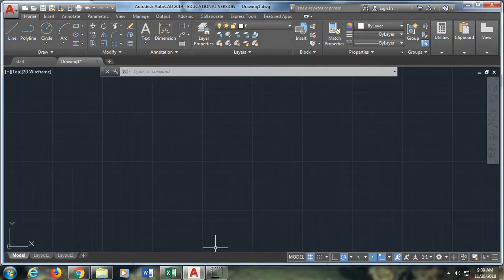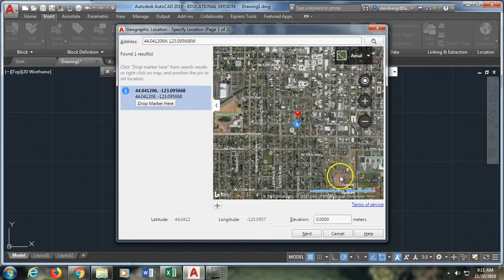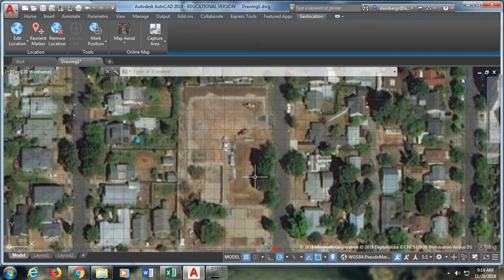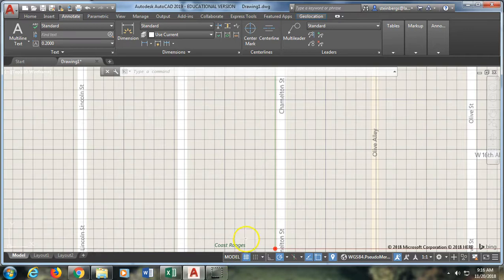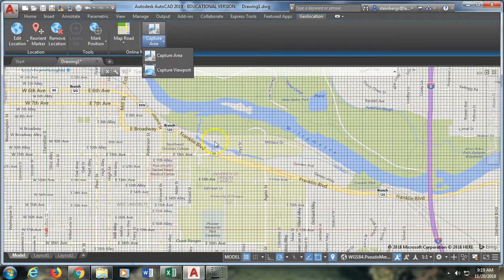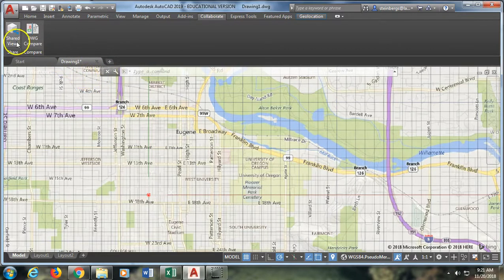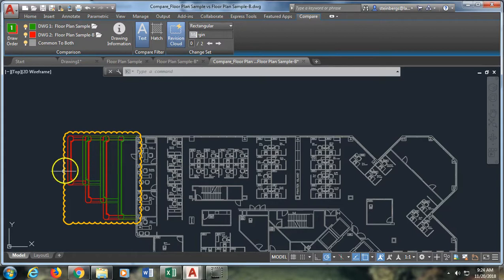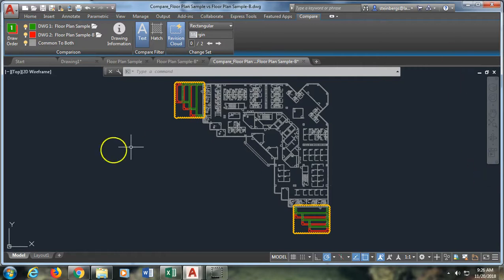CAD 2019 Collaboration, Compare DWG, GPS Location Lecture